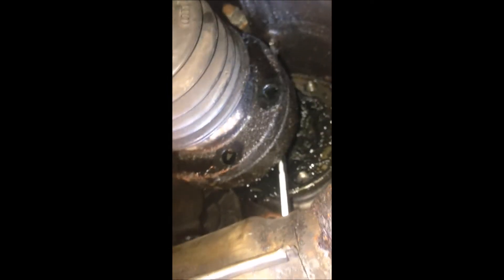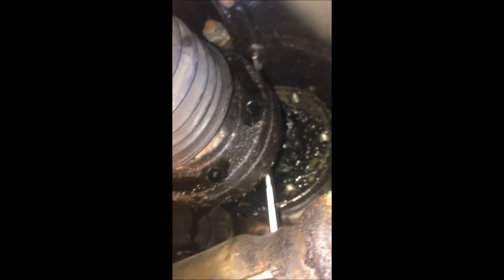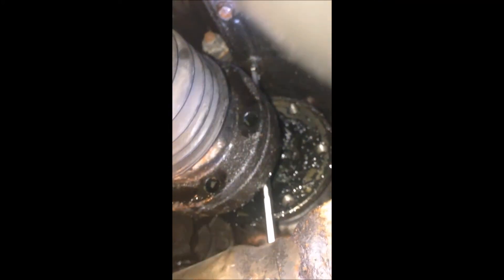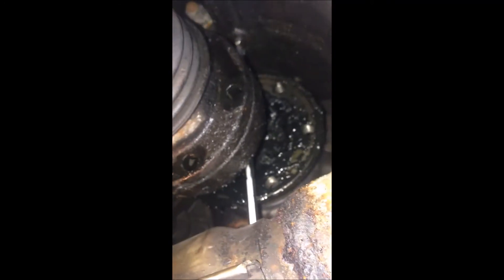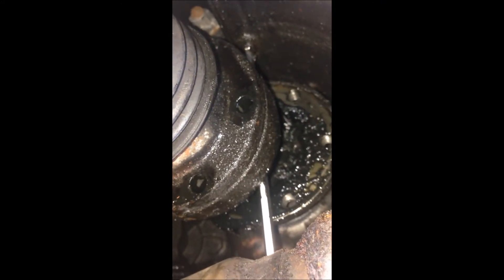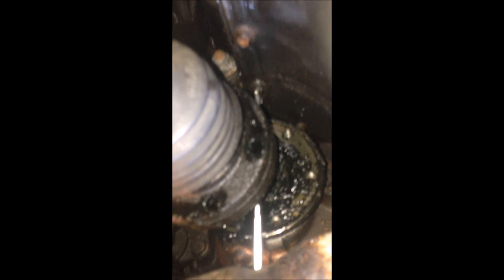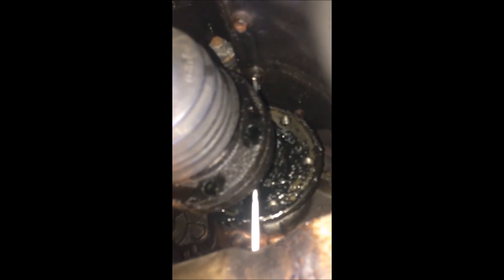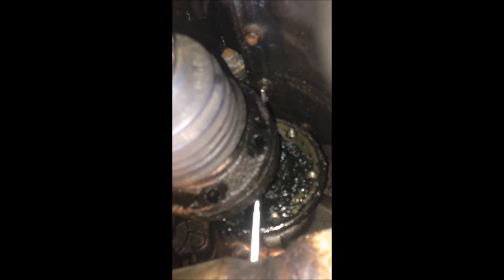VW Polo: Oil Sump Bolts- How to Remove and Tips (16v, 1.4, 6N2)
VW Polo: Oil Sump Bolts- How to Remove and Tips (16v, 1.4, 6N2) (#152)

We are going to remove the oil sump, and this is a part of the process.

Contents:
- Summary of the pre-tasks
- How to remove an oil sump bolt
- How to remove the oil sump bolt just above the transmission output flange (the most difficult one)

Pre-tasks:
P1: Remove drivebelt splash cover
P2: Unclip the cable guide around the oil sump
P2: Drain the engine oil
P3: Remove the ring gear cover
P4: Align the ring gear cutouts to the oil sump bolts
P5: Disconnect the right-hand driveshaft from the transmission output flange

The tool recommended: a long Allen Key with a ball end was used. Long enough to reach and can loosen a bolt at an angle with the ball end! I bought the Allen key set from the Lidl for £3.99.

I didn't remove the exhaust, just loosened the front and middle exhaust connection bolts.

After removed all the bolts, the oil sump can be easily removed.

In the videos to follow: I will show you what I found in the oil sump / pan and how dirty my oil strainer was .